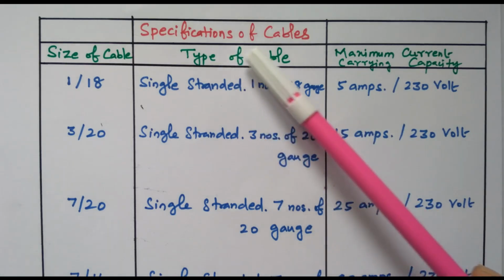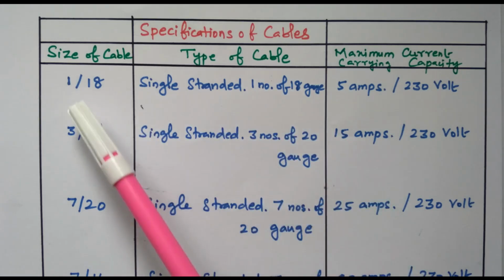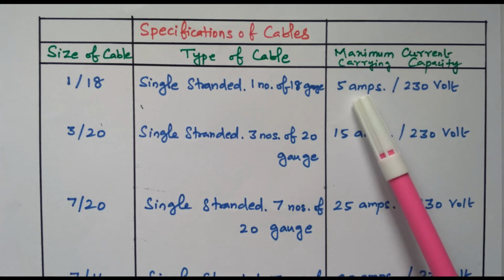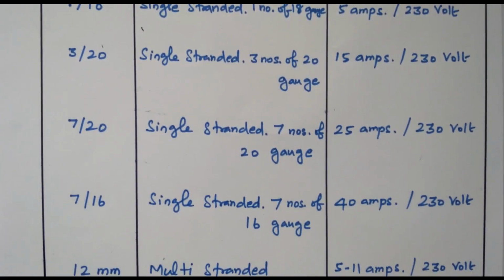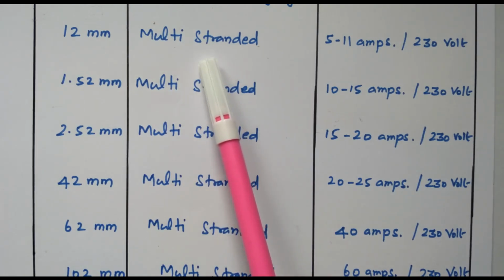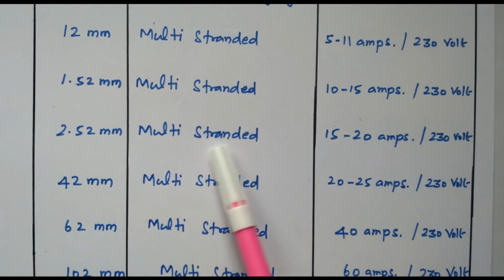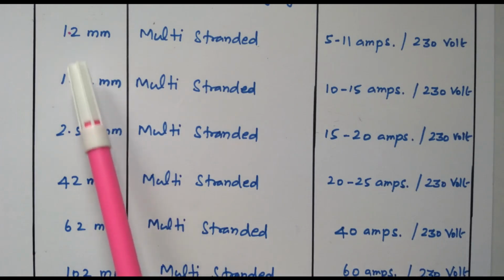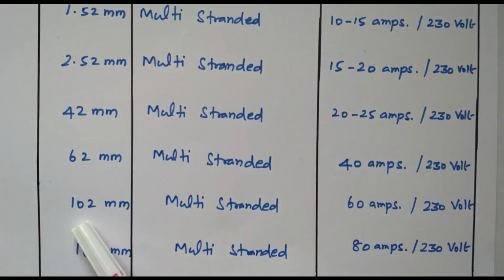02 Specifications of Cable - Electrical Wiring - Installation